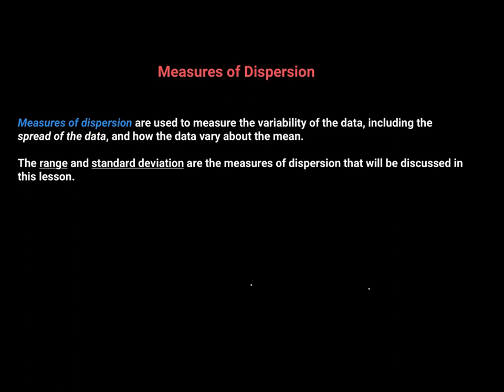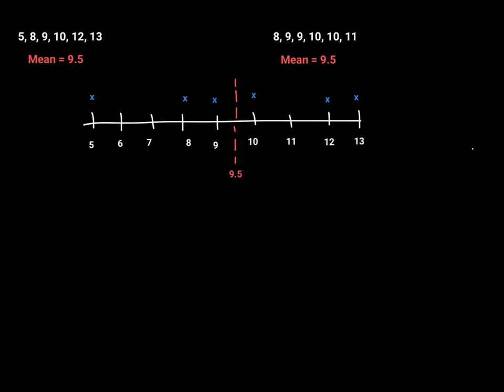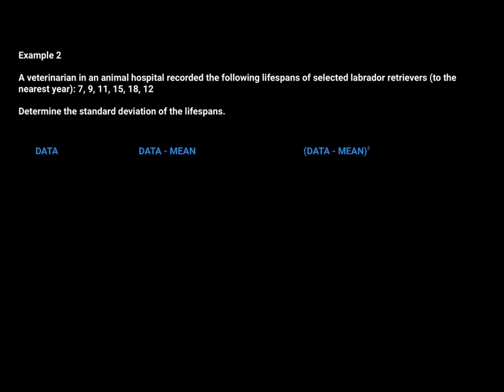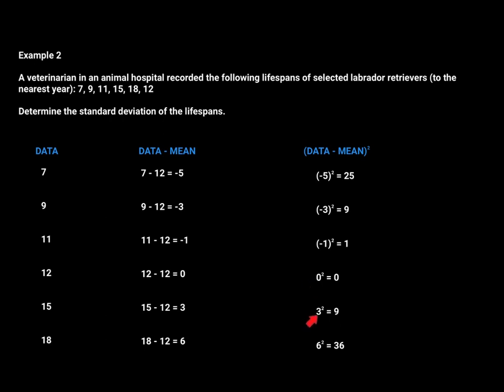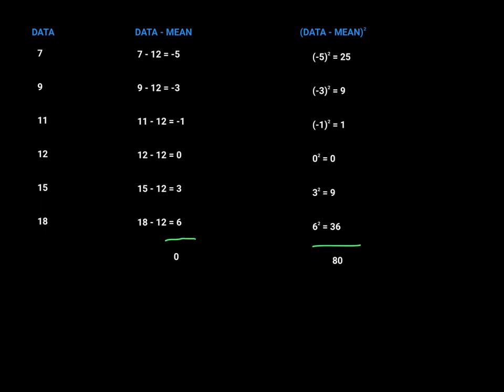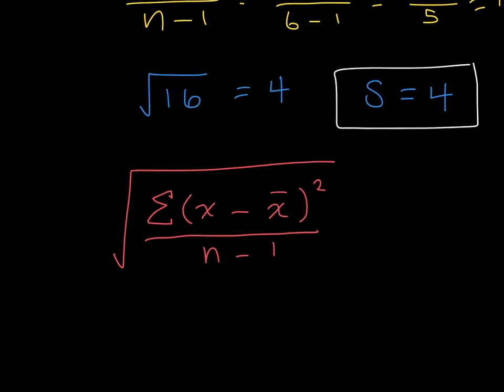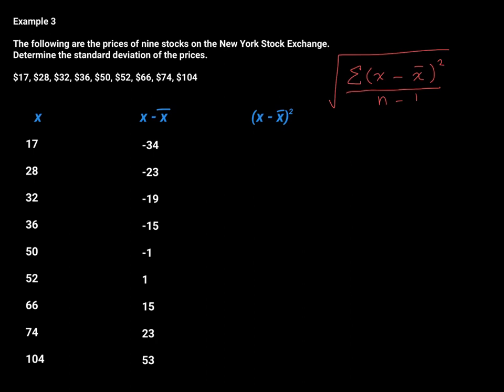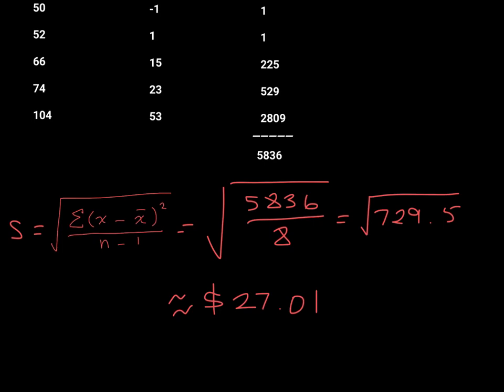Measures of Dispersion